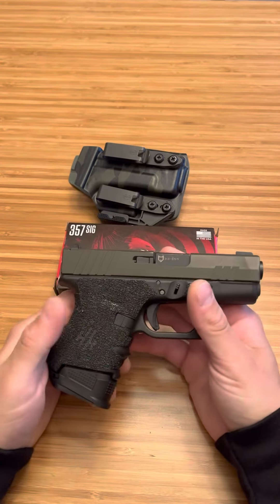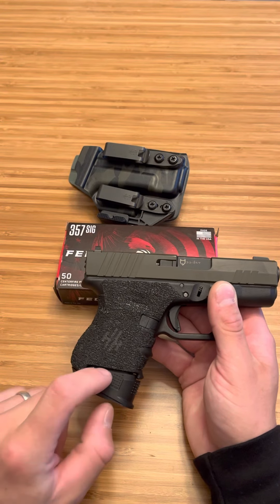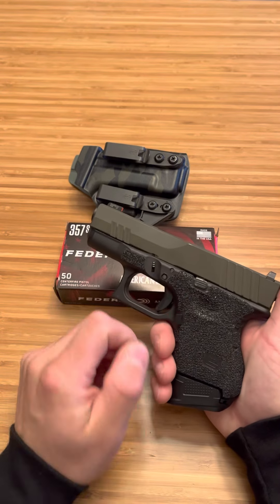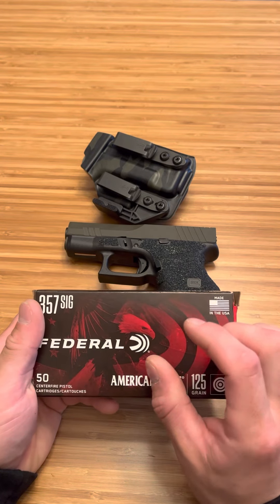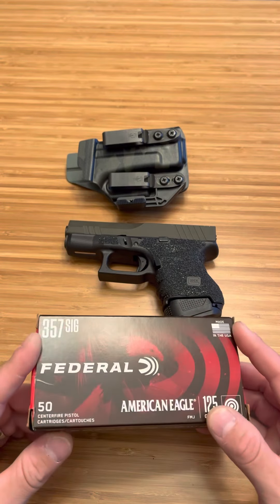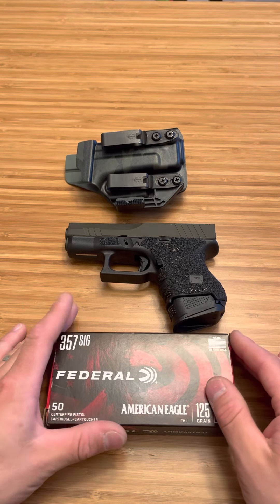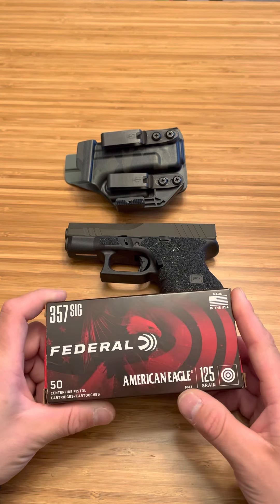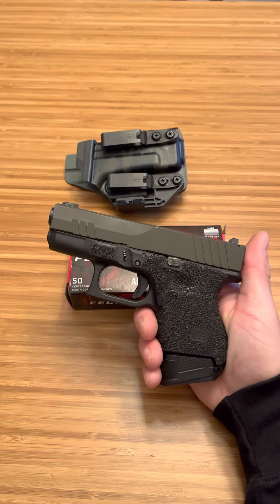Glock 33 .357 Sig Review